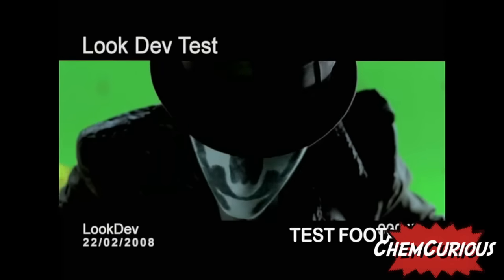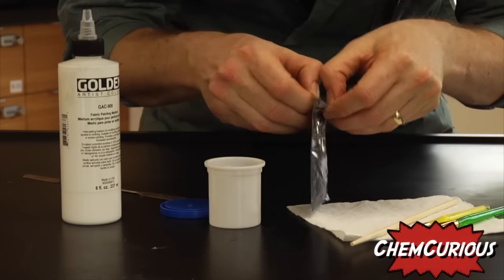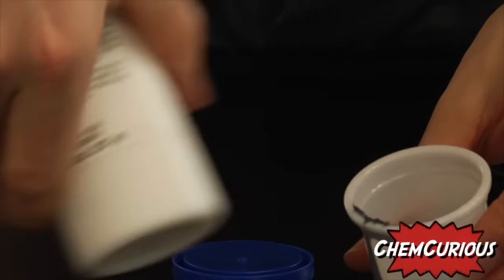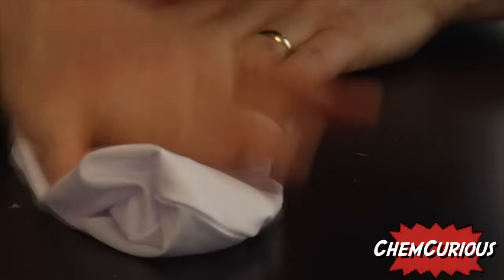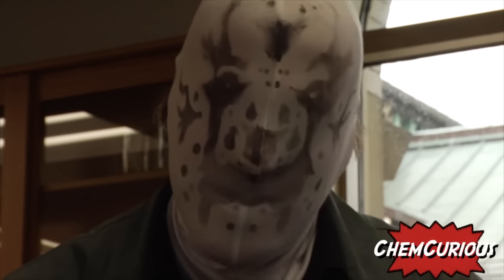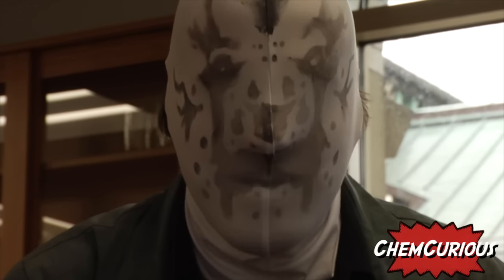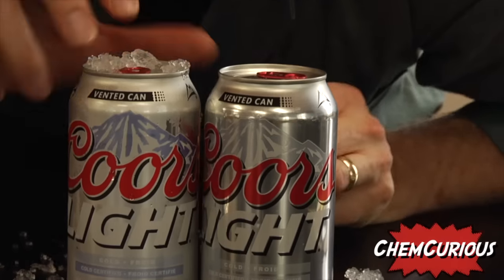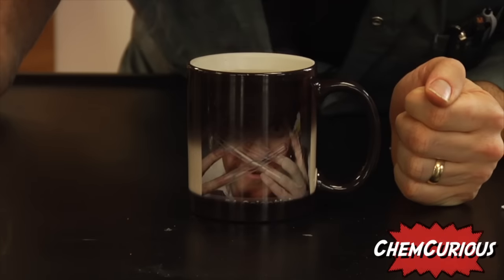RORSCHACH MASK THERMOCHROMIC PAINT DIY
This video is about THERMOCHROMIC PAINT and its real life applications in the making of a rorschach mask.